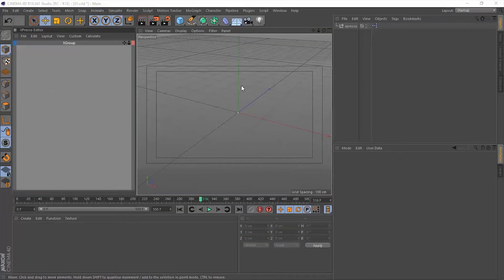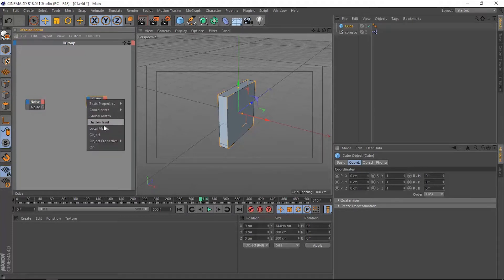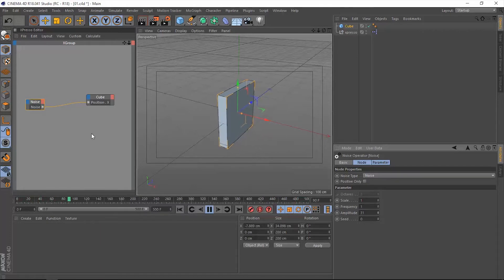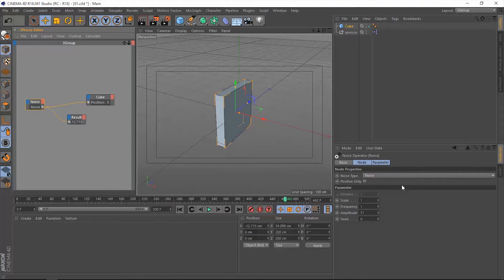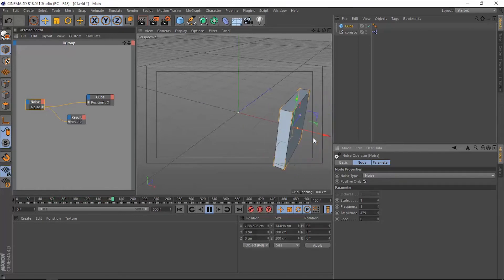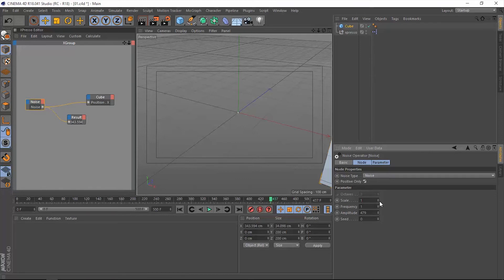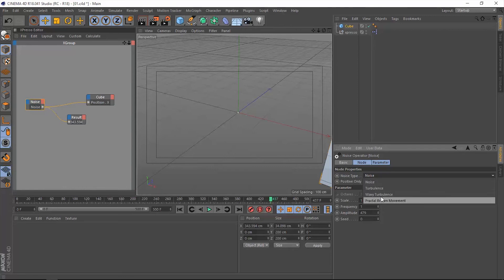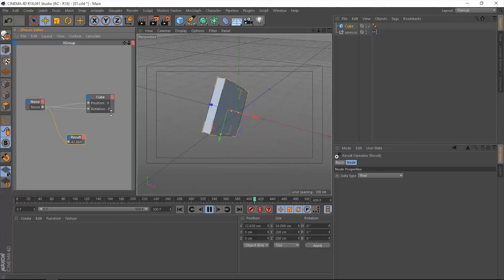C4D Tutorial | Xpresso tag | Noise Node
#1 General
#2 Adapter
#3 Bool
#4 Calculate
#5 Script
#6 Logic
#7 Iterator
In this video, I will explain the C4D Xpresso tag (Noise Node) which is one the most useful nodes in Xpresso.